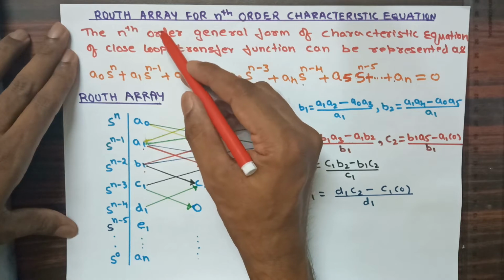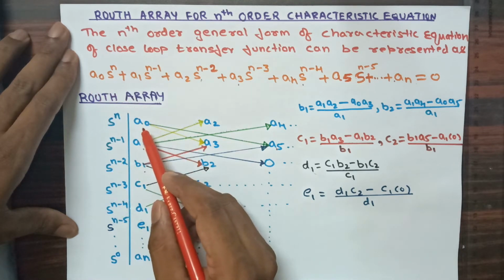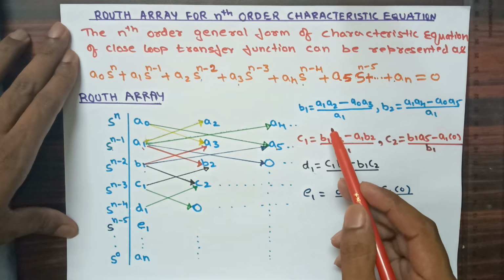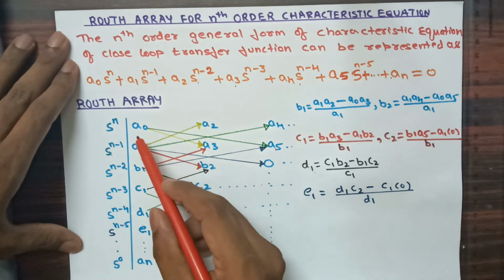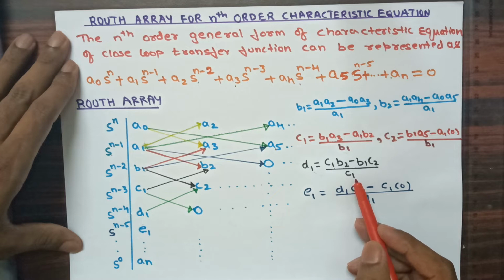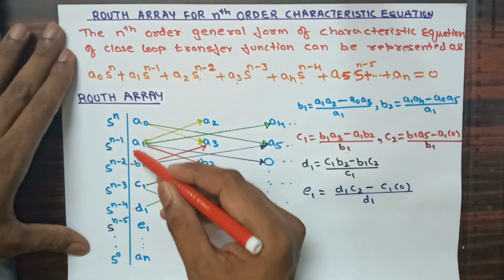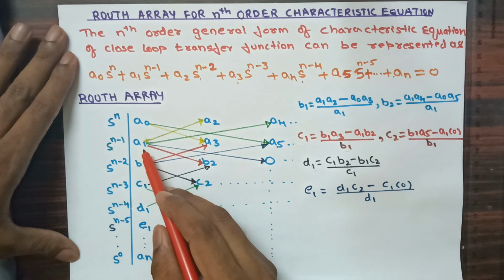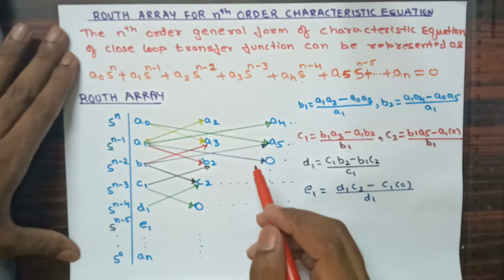Routh Array formation from nth order characteristic equation|Part-3 Stability Analysis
In this video we have discussed Routh Array formation from nth order characteristic equation.